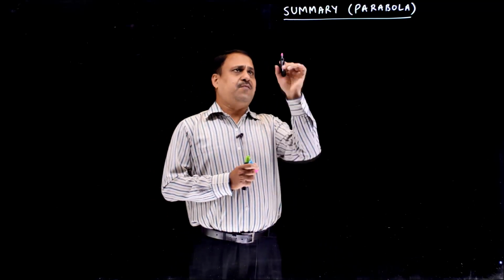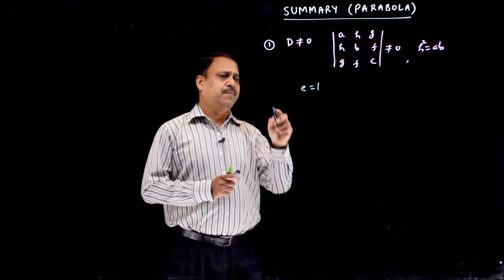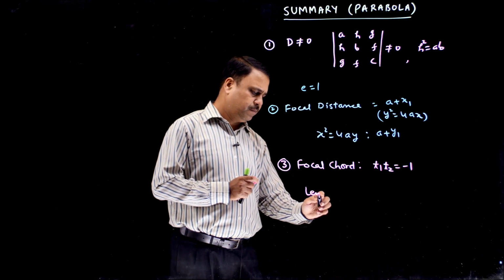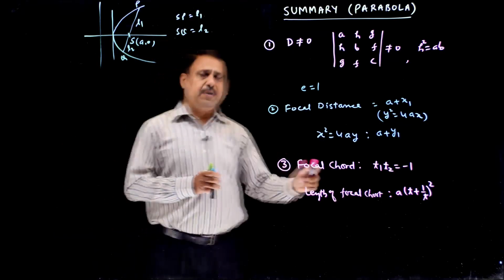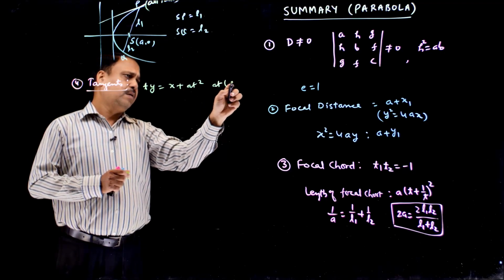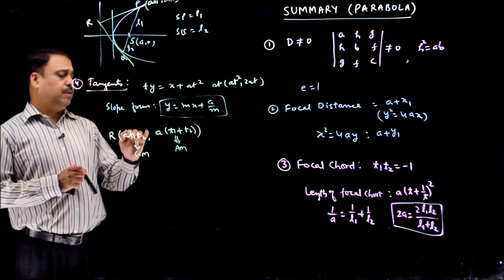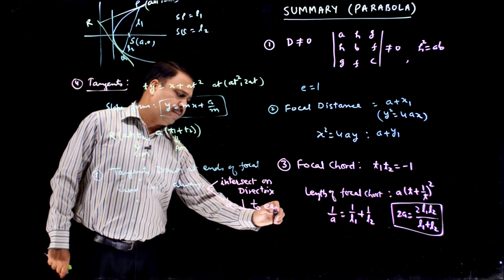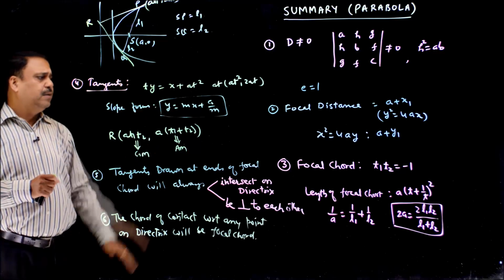Guide to Parabolas Part 1: Fundamentals & Key Concepts | Class 11 CBSE & ICSE | IIT Coaching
Welcome to the first part of our comprehensive guide on parabolas at NoMoreClass, specifically crafted for Class 11 students engaged in CBSE and ICSE curricula. This series provides an in-depth exploration of parabolic principles, bridging fundamental concepts with advanced properties essential to mastering analytical geometry. Understanding parabolas is crucial for developing mathematical proficiency and excelling in competitive exams like the IIT-JEE.

Developed by R S Sharma, an IIT Delhi graduate from the 1992 cohort, alongside Shalmalie Sharan, an IIT Dhanbad graduate, this session offers you critical insights into the world of parabolas, setting a strong foundation for your studies and competitive preparations.

Overview of Key Topics:

Introduction to Parabolas:

Explore the geometric definition of a parabola as a conic section, describing its characteristics and how it forms from intersecting a cone with a plane parallel to its side. Learn about its applications in various fields such as physics, engineering, and computer graphics.
Standard Equation of a Parabola:

Delve into the standard forms of parabolic equations, including vertex form and transformation strategies. Understand the derivation of these equations and how to manipulate them for different orientations.
Focus, Directrix, and Vertex:

Learn how these three critical points define a parabola’s shape and behavior. Explore their roles in constructing the parabola and how they impact the orientation and size of the curve.
Symmetrical Properties and Axis of Symmetry:

Investigate the symmetrical nature of parabolas and the significance of the axis of symmetry. Understand how this central line influences the distribution and balance of the curve.
Graphical Representation and Visualization:

Utilize graphs to represent parabolas visually, enhancing comprehension of their spatial dynamics and relationships. Graphing aids in analyzing the impacts of different parameters on the parabola’s form.
Common Mistakes to Avoid:

Identify frequent misconceptions and errors in interpreting and solving parabolic equations. Learn strategies to avoid these pitfalls for precise and correct problem-solving.
Sample Problems and Practices:

Work through example problems that reinforce the concepts covered. These exercises are designed to build confidence and competence in handling parabolas effectively.
Preparation for Advanced Topics:

Set the stage for more advanced discussions and applications of parabolas in upcoming sessions, building a strong enough foundation to tackle complexities such as tangents, normals, and chords.
Guided by our expert educators, this session aims to solidify your understanding of parabolic fundamentals. At NoMoreClass, our interactive sessions—featuring dynamic explanations and real-time problem-solving—make learning a productive and enjoyable experience.

Join our CloudClass platform for flexible access to live-streamed and recorded sessions, customizing your learning experience to fit any schedule. Located in Sahakar Nagar, North Bengaluru, NoMoreClass provides exceptional educational services to regions including Vidyaranyapura, Hebbal, and Jakkur, making us a leading choice for IIT coaching in Bangalore.

Expert Educators: Benefit from the insights of professionals like R S Sharma and Shalmalie Sharan.
Interactive Learning: Participate in lessons enriched with traditional and contemporary educational tools.
Comprehensive Practice Resources: Access a wide range of exercises designed to enhance understanding and skills.
Flexible Learning Options: Our CloudClass platform adapts to diverse learning requirements and schedules.
Join NoMoreClass to embark on a journey through the fundamentals of parabolas, equipping you with the foundational skills necessary for academic and competitive success.